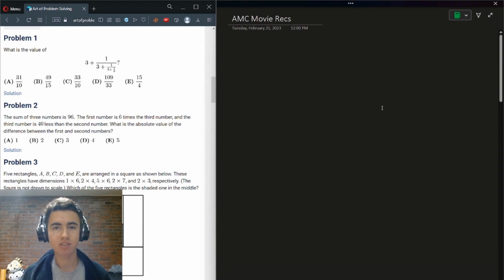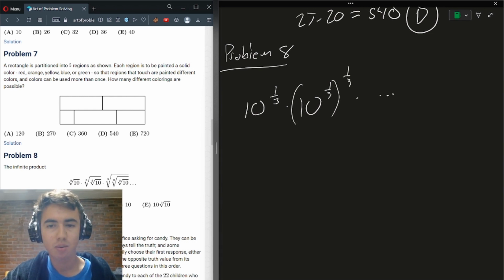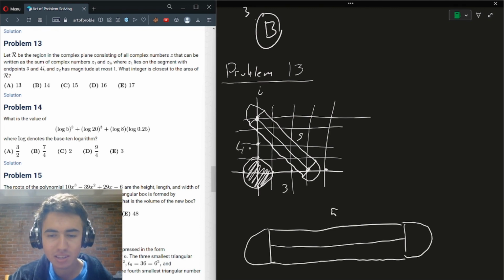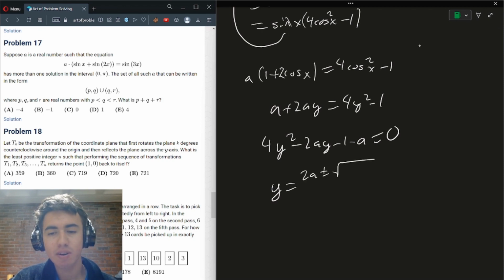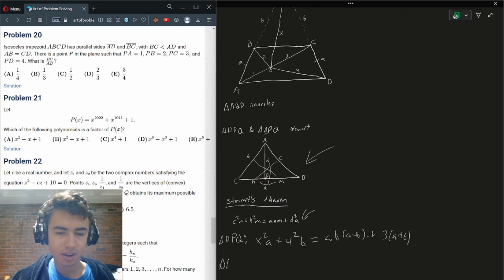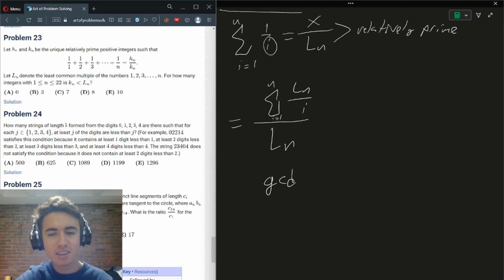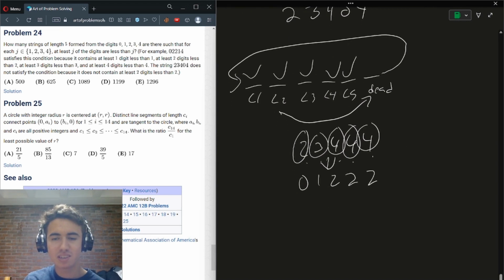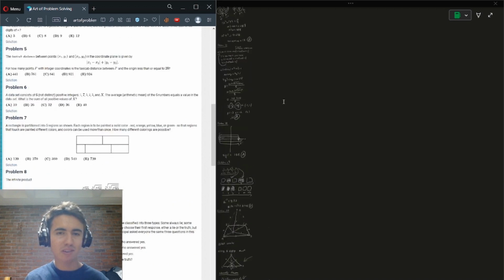AMC 12A 2022 Math Contest Walkthrough - All Problems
0:00 - Intro
0:14 - Problem 1
1:05 - Problem 2
3:02 - Problem 3
5:06 - Problem 4
6:55 - Problem 5
8:48 - Problem 6
10:55 - Problem 7
12:41 - Problem 8
14:29 - Problem 9
16:59 - Problem 10
19:21 - Problem 11
21:35 - Problem 12
24:30 - Problem 13
26:50 - Problem 14
29:16 - Problem 15
32:34 - Problem 16
36:22 - Problem 17
41:45 - Problem 18
44:15 - Problem 19
46:55 - Problem 20
55:23 - Problem 21
58:32 - Problem 22
1:03:38 - Problem 23
1:11:56 - Problem 24
1:19:22 - Problem 25
1:30:40 - Outro
1:31:11 - Tygorz